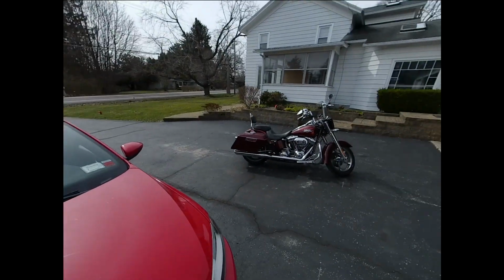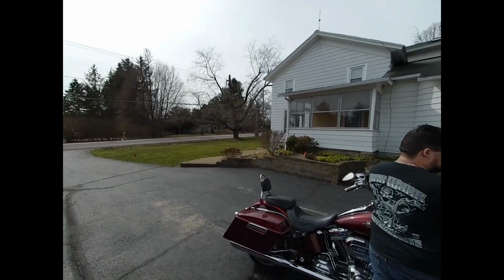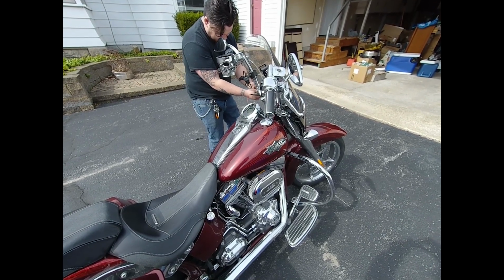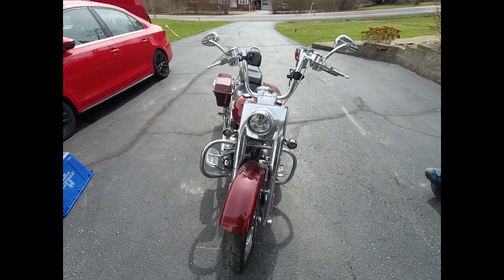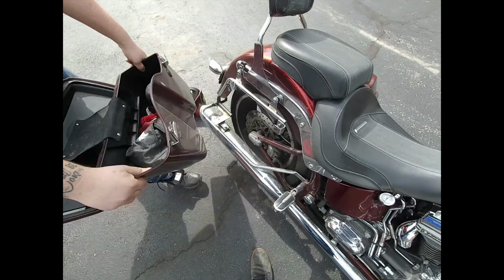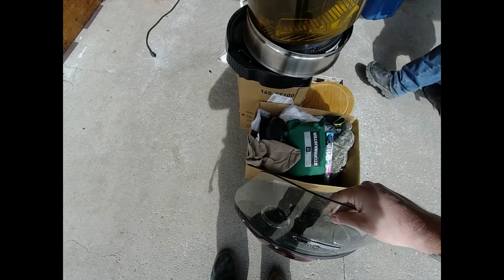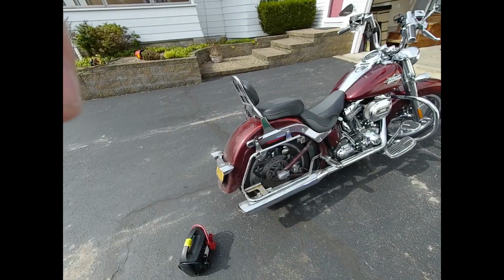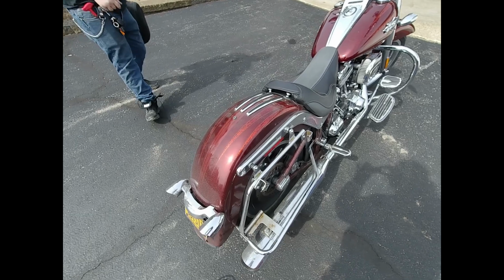Stripping down the CVO Softail Convertible! // How long does it take?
I'm loving the CVO Softail Convertible more and more everytime I see it!

One of the most notable features of the Softail Convertible, is that its a CONVERTIBLE!

How long does it take to remove the windscreen?

Intro 0:00
Removal 0:37
Outro 5:01

I NOW HAVE INSTAGRAM!! Check it out for daily Triumph goodness

//Equipment list//
Action Cam #1: GoPro Hero 7 Black
Action Cam #2: YI Lite
Audio Recorder: Sony ICD-UX 560 Black
External Mic: Sony ECM-CS3